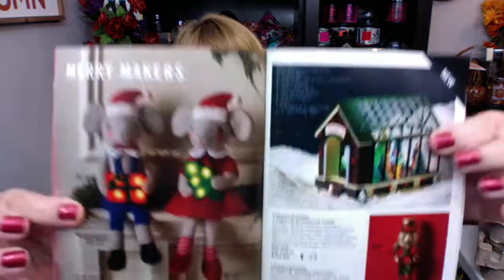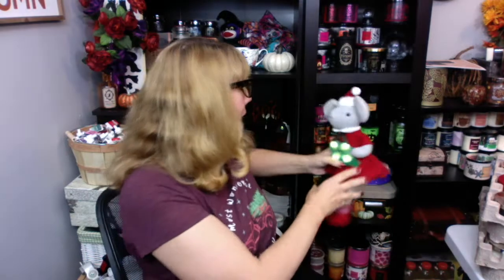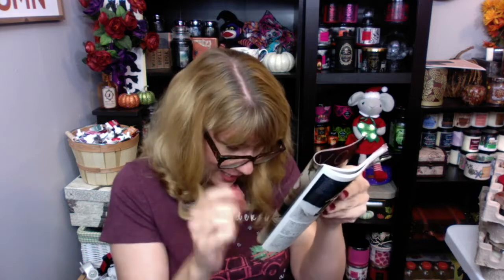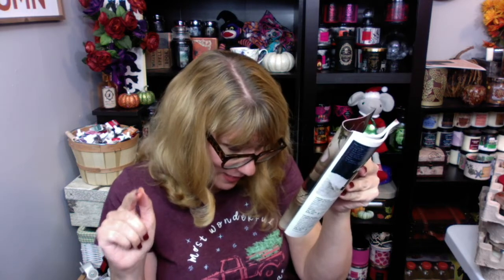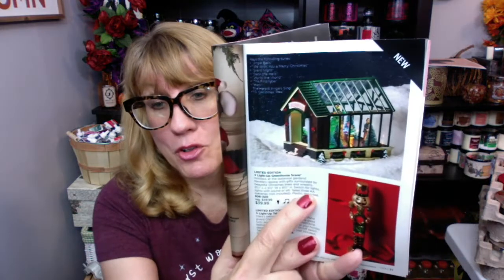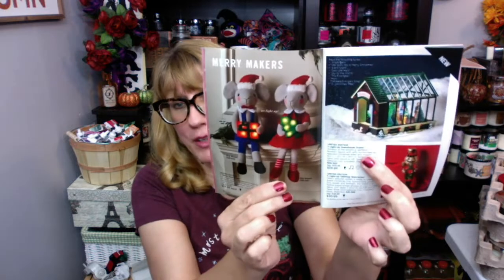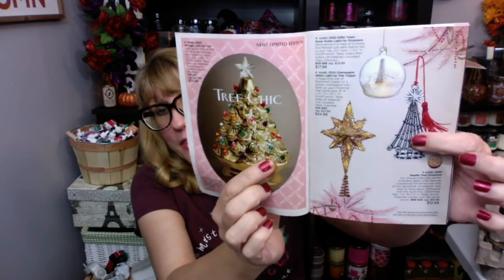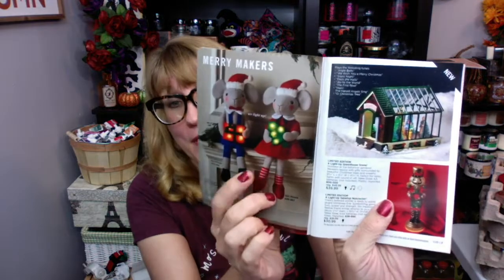AVON Mouse Shelf Sitter Christmas 2020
Shipping is free on $60+

I am an Independent Avon Representative and opinions and reviews are my own.